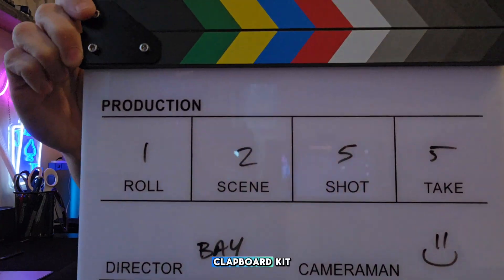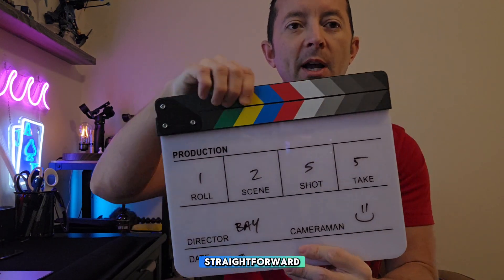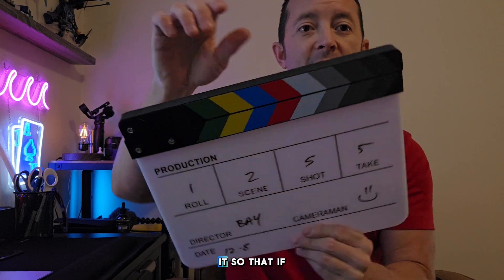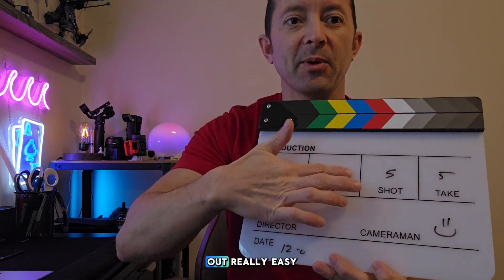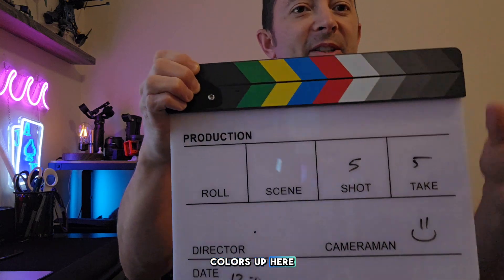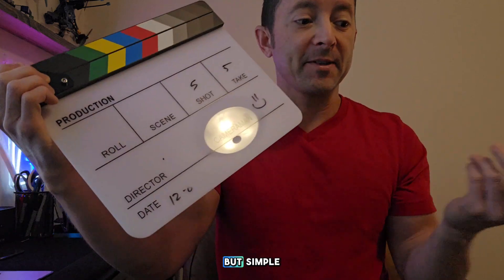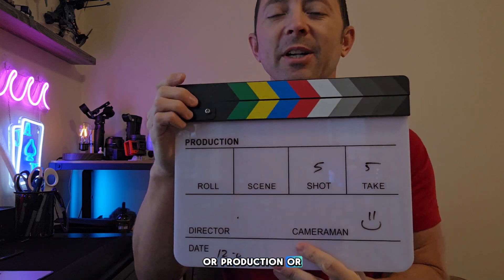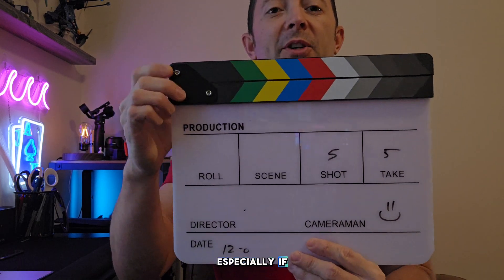Need A Video Clapboard Kit?? "And...Action!!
Learn HOW To Successfully Start Your Own Business!

Gear I use to make videos:
Sony A6500 w/ kit lens
FIFINE Desktop Mic